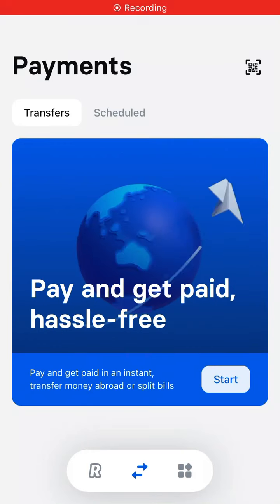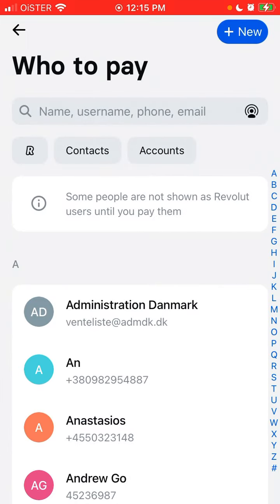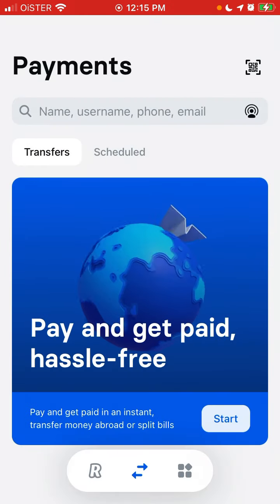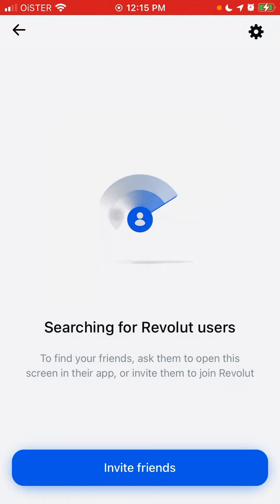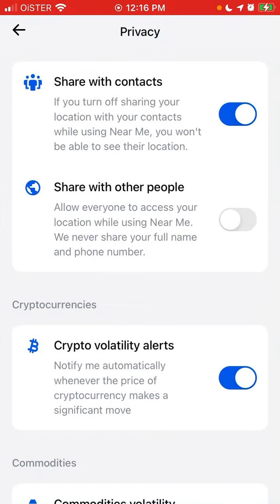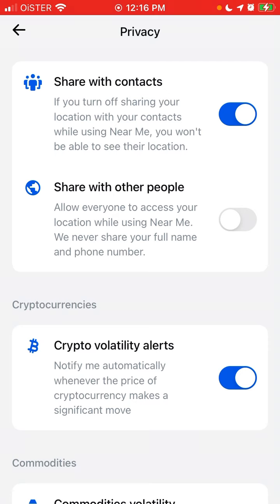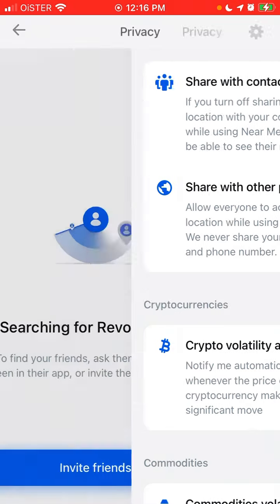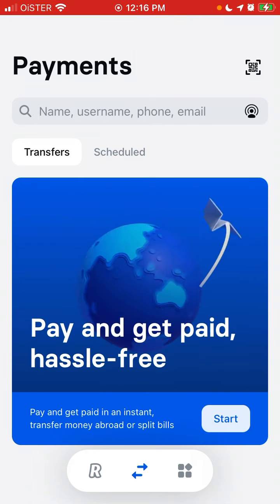How to use Near Me in Revolut?